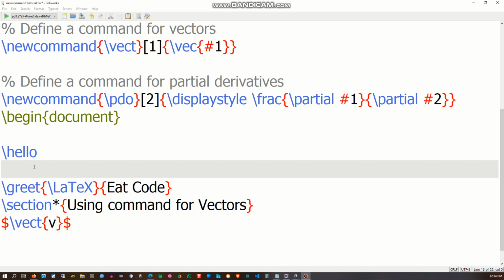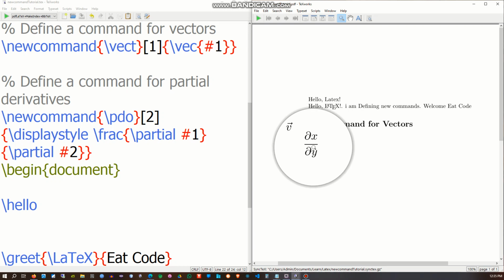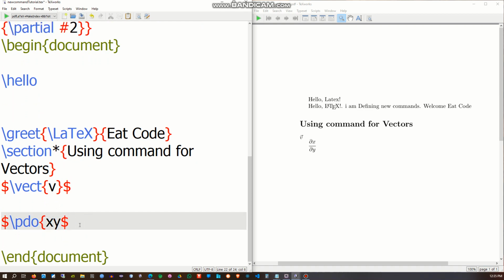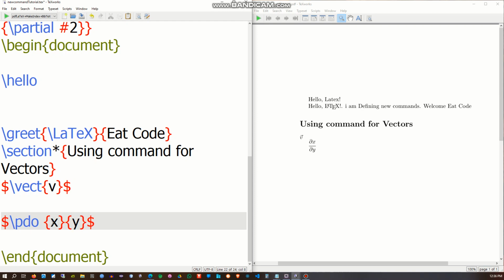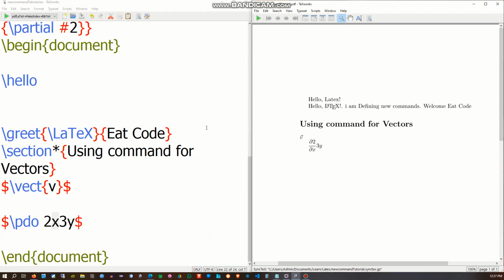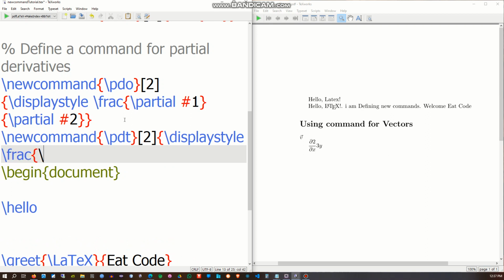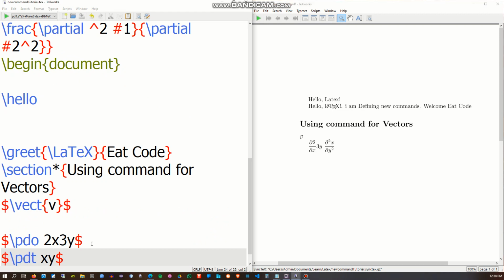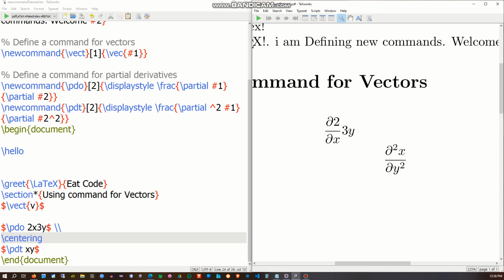Mastering LaTeX Defining Custom Commands Part 2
Mastering LaTeX: Defining New Commands | LaTeX Tutorial Part 02

📚 In this LaTeX tutorial, we dive into the powerful world of command definitions! Learn how to create custom commands to enhance your LaTeX documents and streamline your workflow.

⚙️ Key Topics Covered:
1. Simple Commands: Define straightforward commands for repetitive text or formatting.
2. Commands with Parameters: Create versatile commands that take parameters, adding flexibility to your document.
3. Simple Mathematical Commands:  Explore how to define commands for mathematical symbols, like vectors.
4. Advanced Mathematical Commands: Explore how to define commands for complex mathematical expressions, like partial differentiation.

🚀 Why Define Commands in LaTeX?
- Efficiency: Save time by creating shortcuts for frequently used text or formatting.
- Consistency: Ensure uniform styling throughout your document with custom commands.
- Readability: Simplify complex notations or symbols with user-friendly commands.

🔧 Sample LaTeX Document Included!
Feel free to try out the examples in your LaTeX editor. The sample document is available in the video description.

- LaTeX beginners looking to level up their document typesetting skills.
- Intermediate users exploring advanced LaTeX features.

🔗 Useful Links:
- Sample LaTeX Document